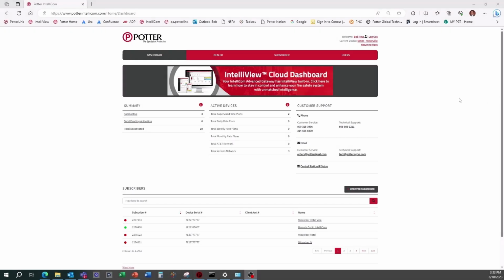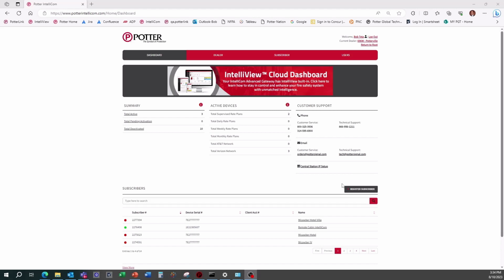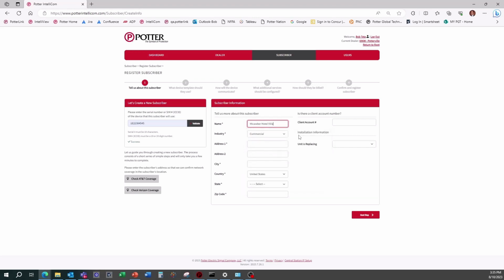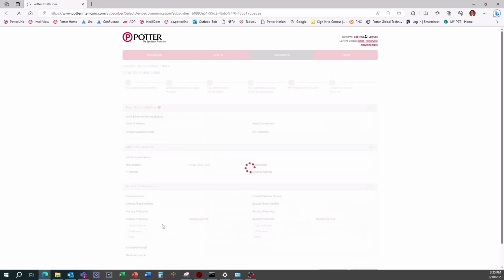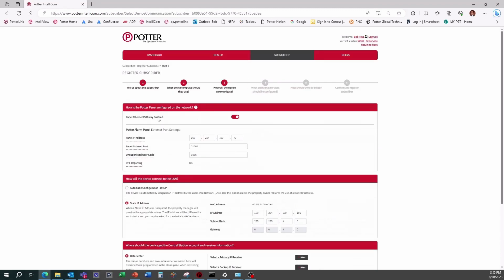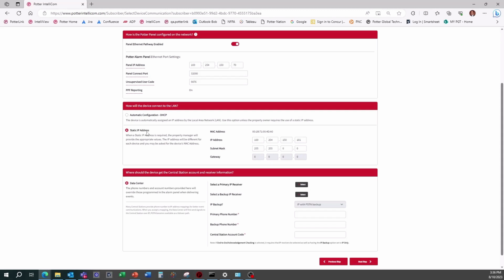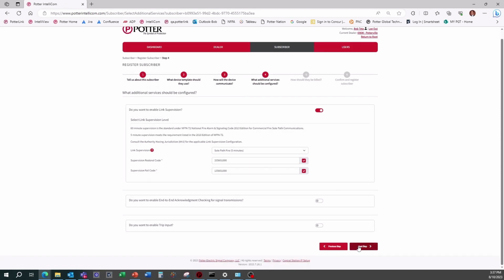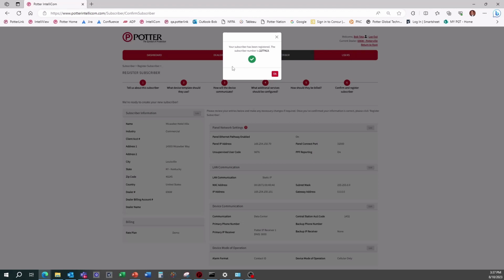Register an IntelliCom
This video guides you through the complete procedure for registering an IntelliCom Advanced Gateway.